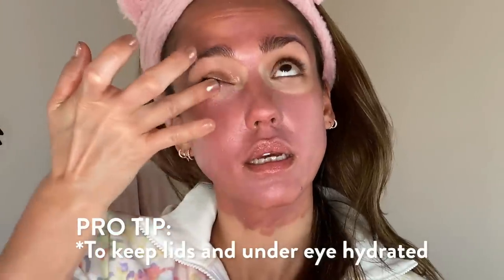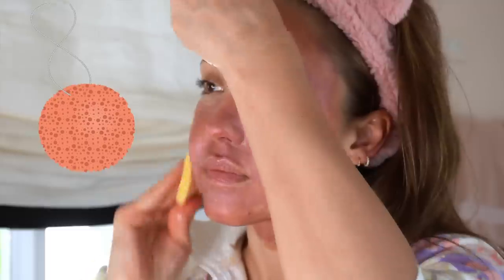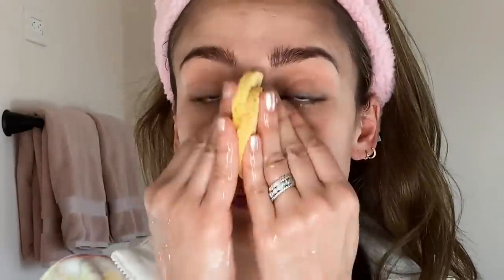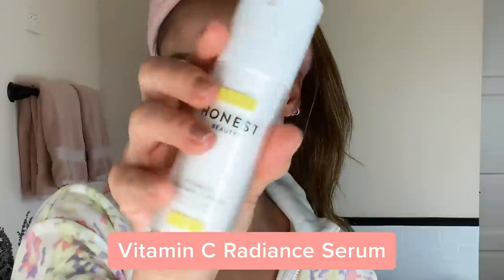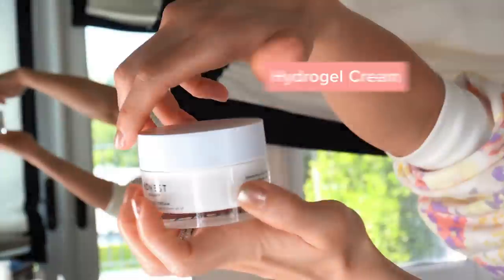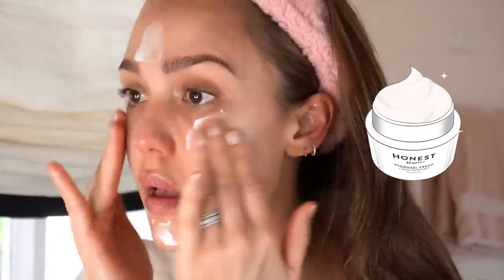My Daily Skincare Routine :) | Jessica Alba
Hey guys,

This is my daily skincare routine! Skincare is my jam! I feel like skin is the foundation of a good beauty routine. I've been working as an actress since I was 12, so giving my skin the love and care it needs has always been a priority (thanks mom cathyalba)! As a mom of 3, entrepreneur, actress, etc. my skin care routine has transitioned into being the foundation of self care.

Xo,
Jessica